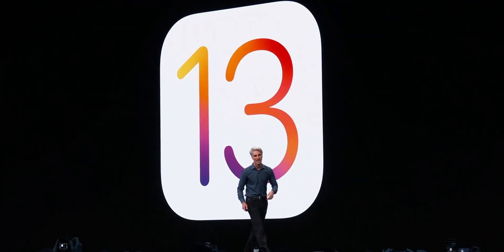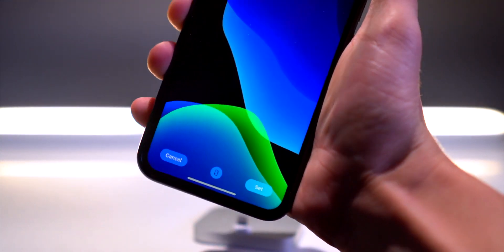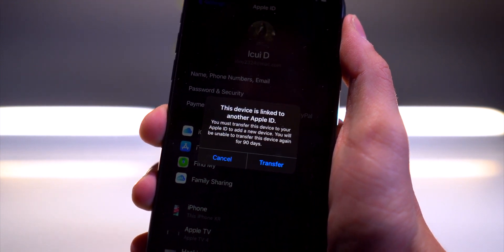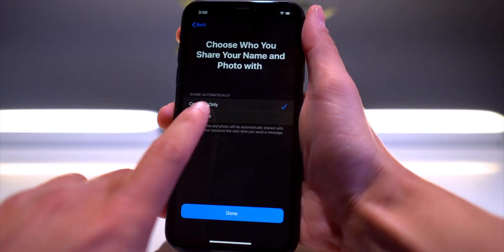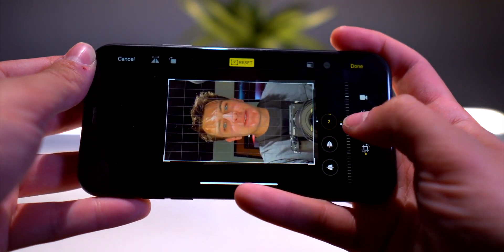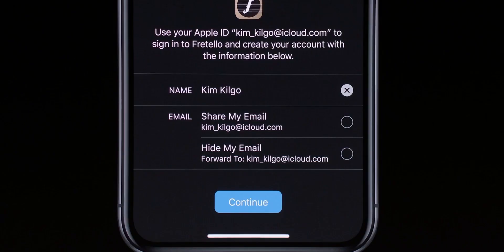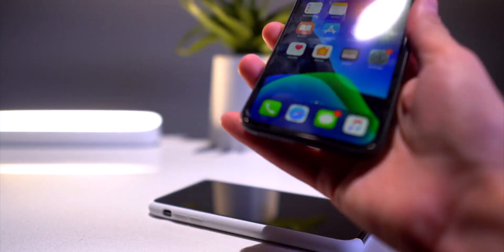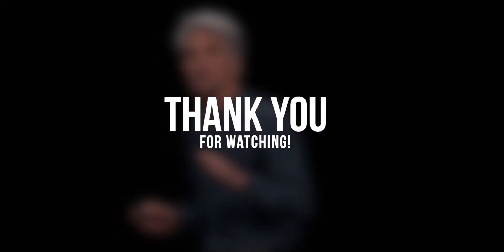iOS 13 Beta 1 Features: Review & In-depth Demo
iOS 13 Beta 1 New Features Changes + Hands on Walkthrough! DARK MODE is just the start here is Everything you NEED to Know!

Apple stepped their game up with iOS 13! Dark Mode, New Volume Hud, iMessage Account Profile, New Maps, Photos, Reminders, Homekit Apps + New Share Sheet, Siri Voice & so much MORE!